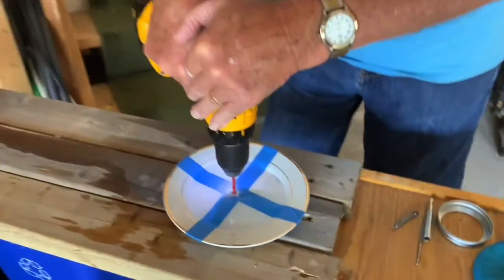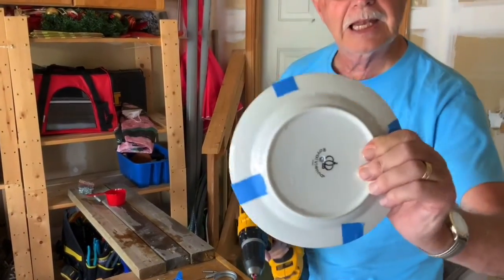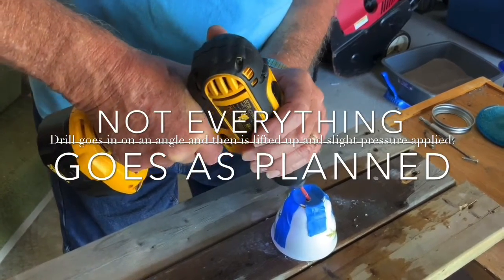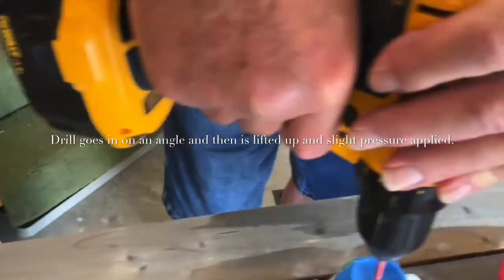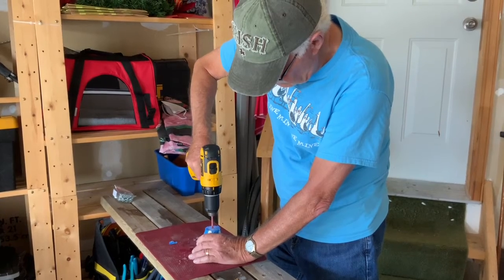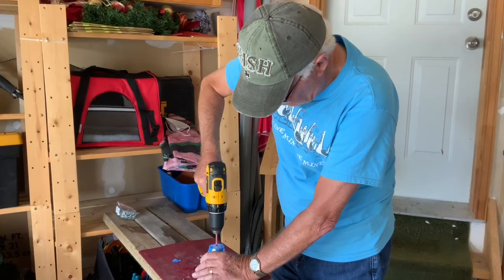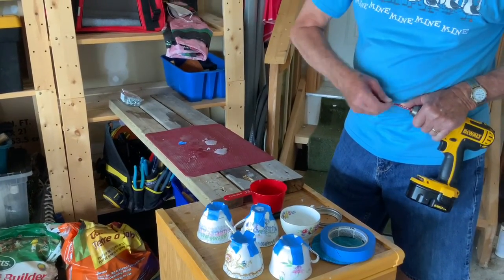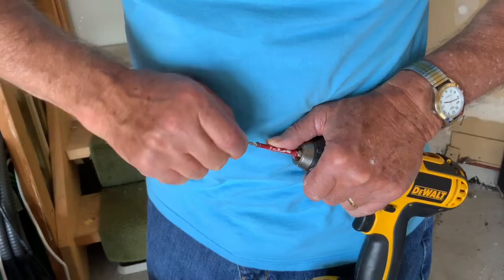Creating a Tea Cup Bird Feeder